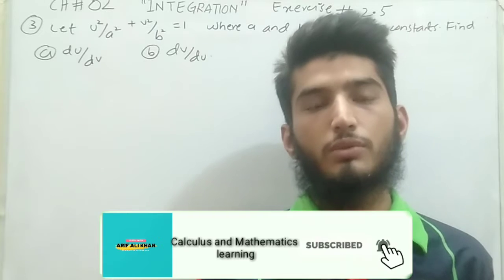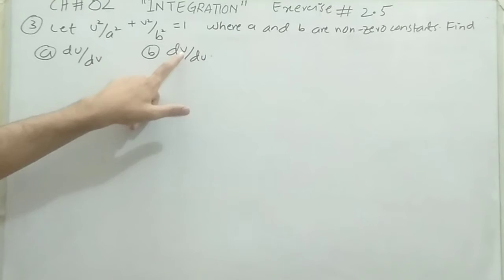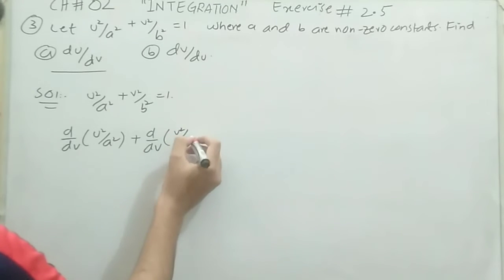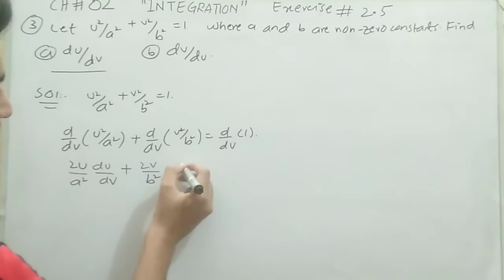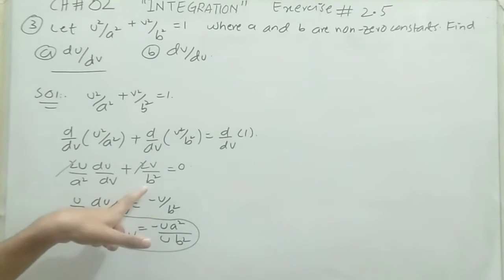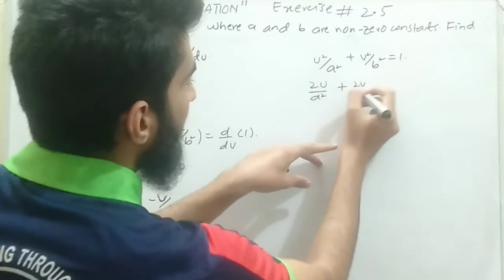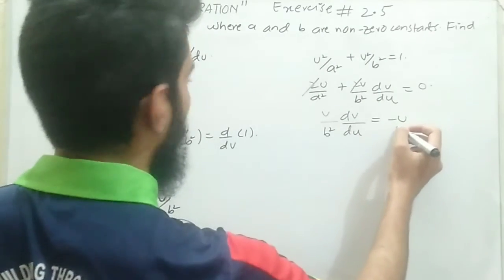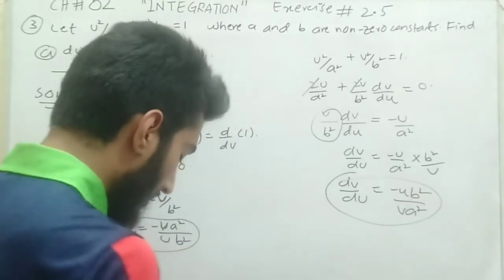Differentiation of variable with constant | Exercise # 2.5 | Question # 03 | FSC part 2 Mathematics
In the previous video we learned Question # 01 of exercise # 2.5 related with the topic "Implicit Differentiation" FSC part 2 mathematics.
Implicit Differentiation are those diffentiation in which variables are on one side and constant on other side.

In this video we are going to learn question # 03 of exercise # 2.5 related with derivatives of variables with constant used in the equation related with FSC part 2 mathematics chapter # 02.

In the next video I will solve the remaining questions of the same exercise # 2.5 related with slope and tangent equation.